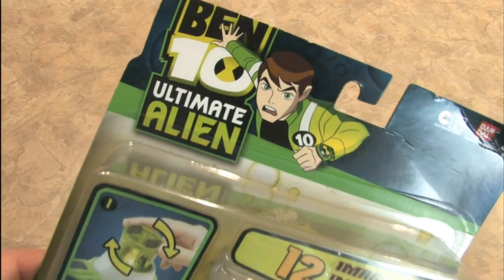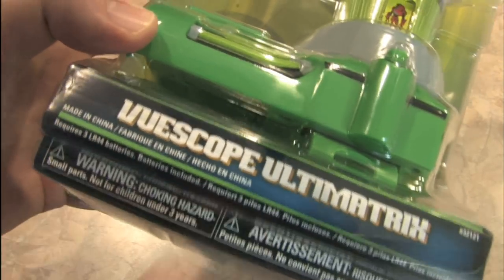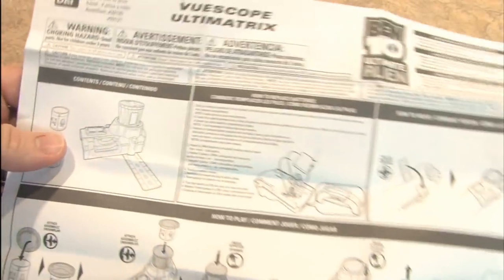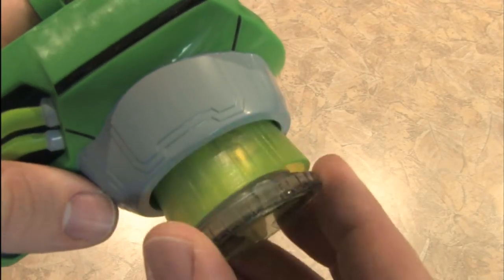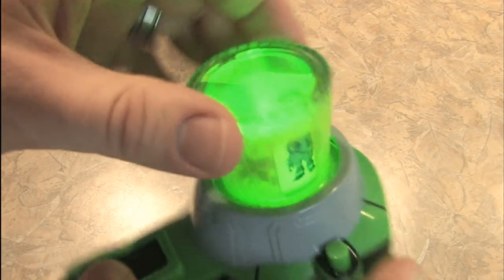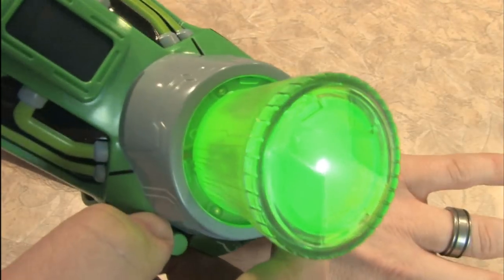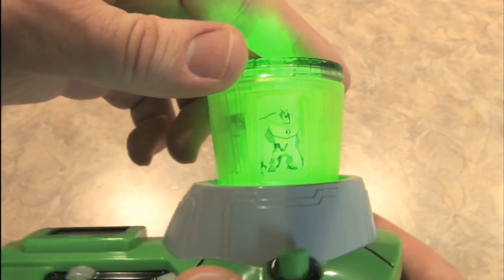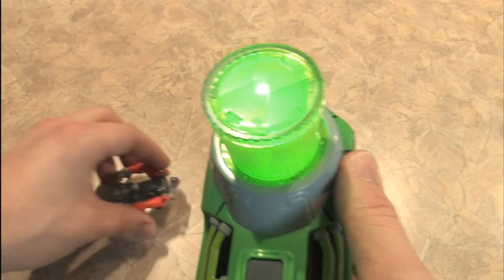Classic Toy Room - BEN 10 VUESCOPE ULTIMATRIX toy review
Classic Toy Room reviews the BEN 10 VUESCOPE ULTIMATRIX which is featured in this Ben 10 review of a Ben 10 toy review showing off the Bandai Ben 10 Ultimate Alien Vuescope Ultimatrix which can be worn on the wrist like a watch.